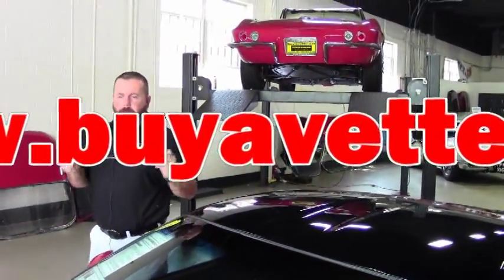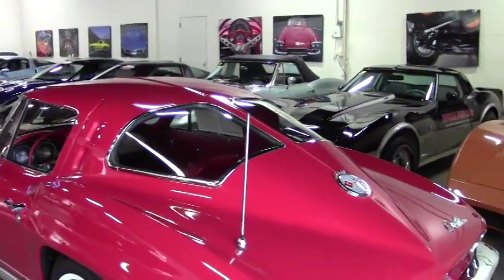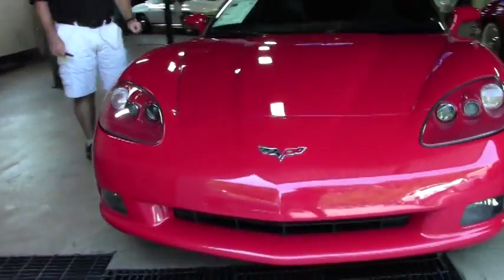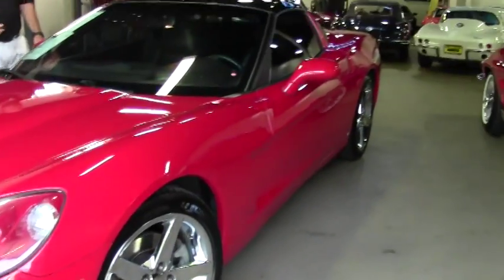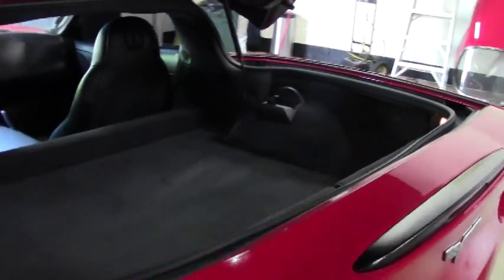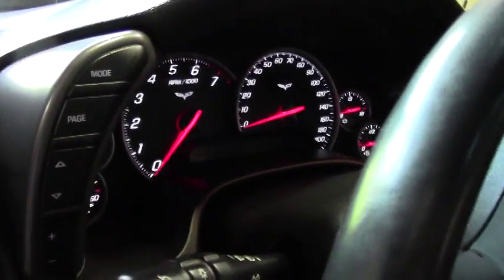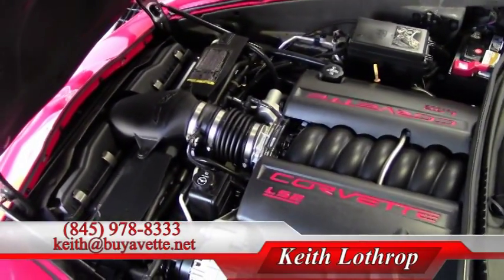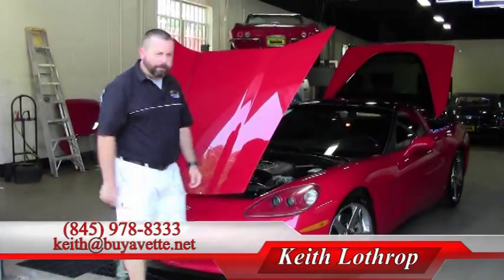2007 Corvette 3LT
2007 Corvette 3LT For Sale

Victory Red exterior, Ebony interior, glass top.

400hp LS2 engine, 6 speed automatic paddleshift transmission, posi rear-end.

Coming LOADED with factory options, this 2007 Corvette is in good condition, and shows 60,886 miles. This car's paint is vg, with a great shine. Glass top is in good conditon, as are the factory chrome wheels. Premium Michelin Pilot Sport A/S3 tires show an average of 9/32nds tread depth remaining in the front, and an average of 7/32nds remaining in the rear. The interior of this 2007 Corvette shows good condition door panels, and a good-vg center console. The only addition to this car appears to be a set of gray molded plastic WeatherTech floor mats. Subframe is corrosion-free. 61K Miles.